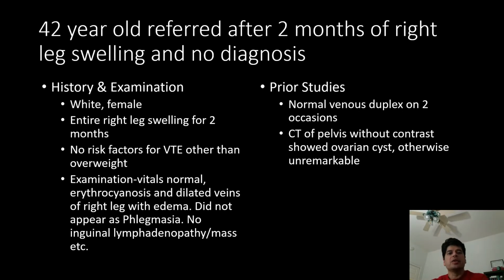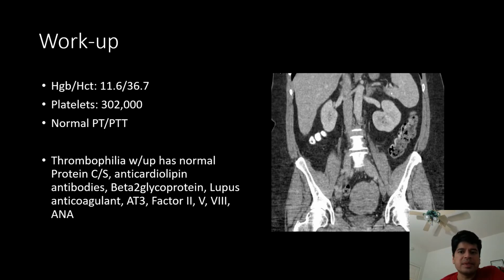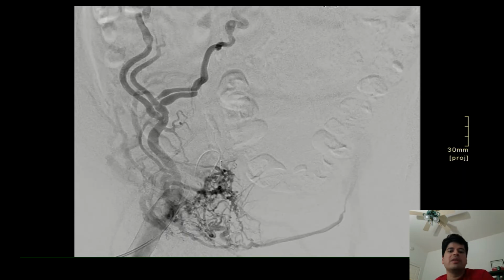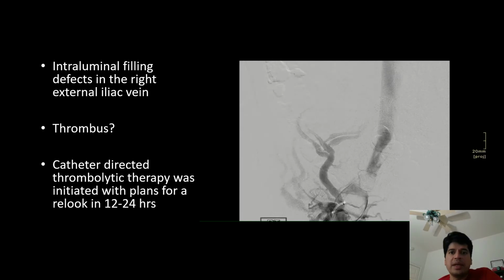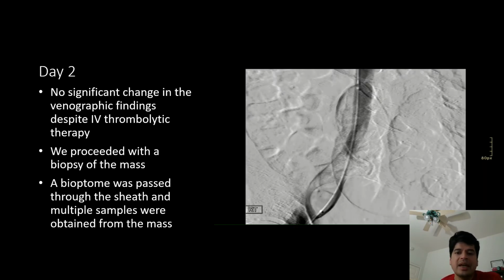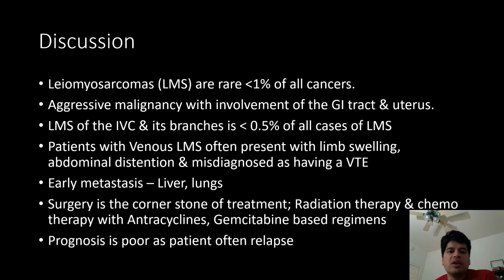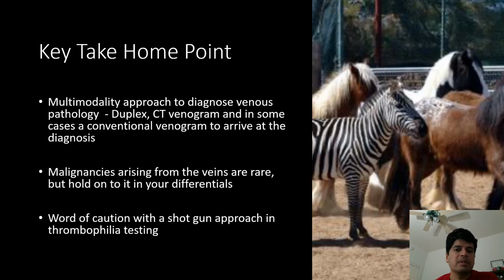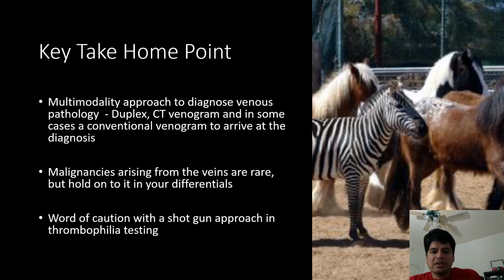Shenoy_The Stubborn Thrombus_Peripheral